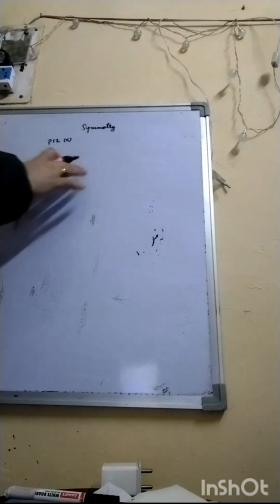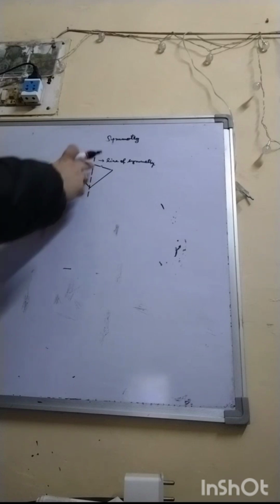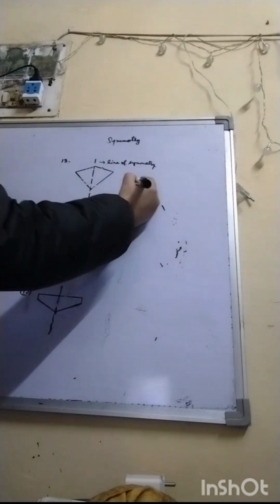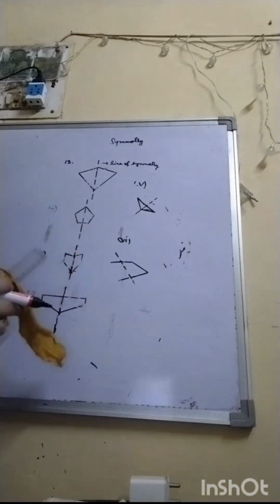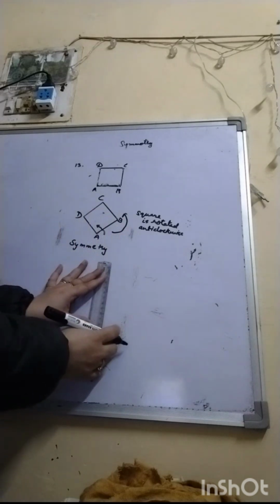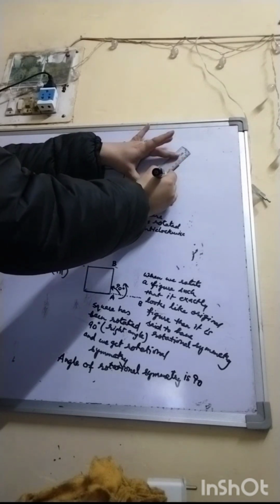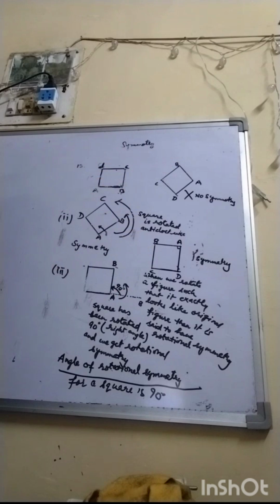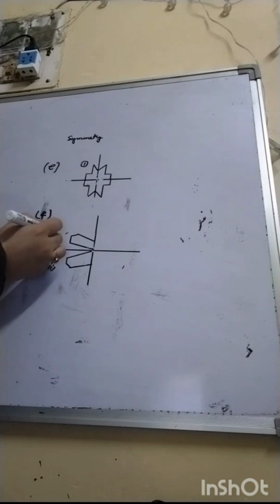symmetrical patterns for given lines of symmetry;rotational symmetry;angle of rotational symmetry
First part of video display pattern completion for given lines of symmetry.later part of video help students to become aware of rotational symmetry and angles of rotational symmetry